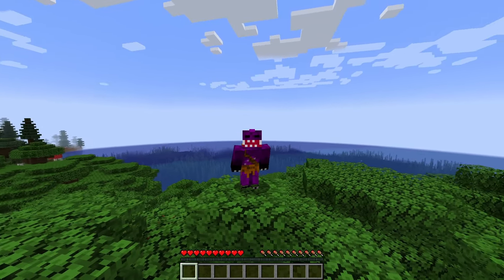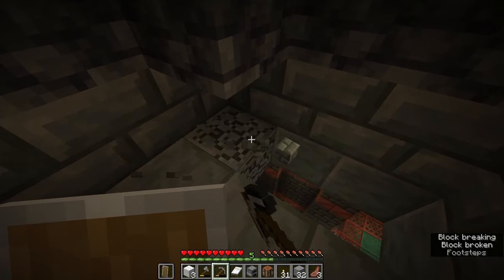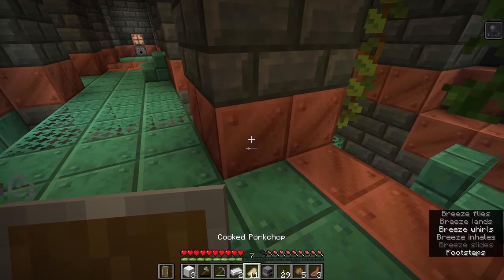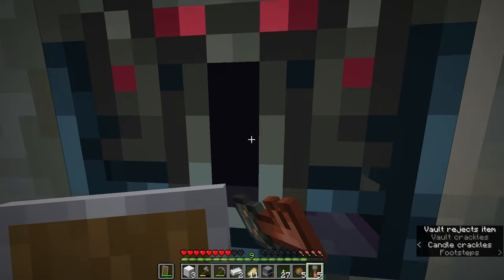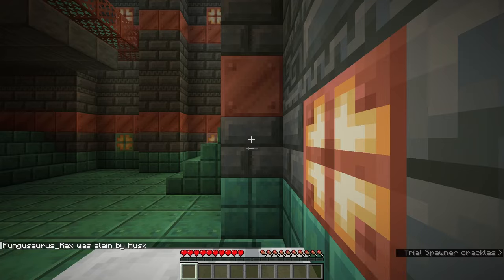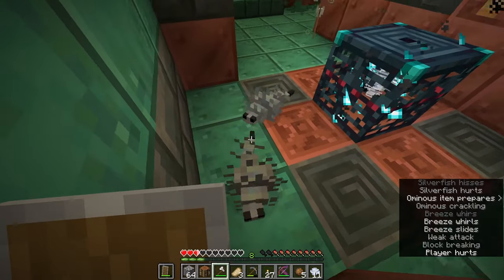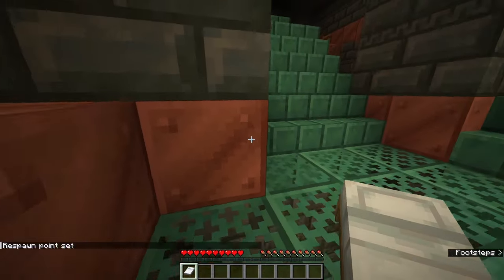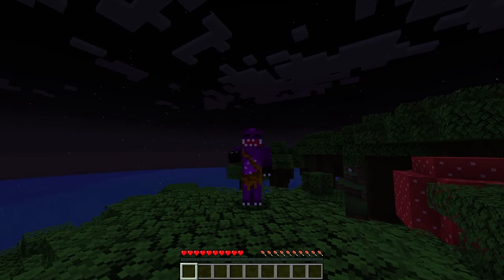The Trial Chambers - Minecraft 1.21 Tricky Trials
IT"S HERE!!! The Minecraft 1.21 Tricky Trials update has finally landed, and we are diving straight in to it's most notable feature: The Trial Chamber.

I have no idea what I'm doing, but I'm having a great time. The hunt for Trial Keys have begun, and the quest for loot has never been more fierce. The Trial chambers add a brand new Minecraft challenge, and the Trick Trials Minecraft 1.21 update is off to a great start.

Come and join me as I explore this amazing new addition to the world of Minecraft.

Chapters:

00:00 - Welcome to Minecraft 1.21 Tricky Trials
02:25 - Into the Trial Chambers!!!
05:12 - My First Run-In With a Breeze!
06:30 - BABY HUSK!!!
08:00 - Opening My First Minecraft 1.21 Vault
17:39 - Opening My First OMINOUS Vault
19:04 - Conclusion

My MINECRAFT HARDCORE series is inspired by the phenomenal creators on the Hermitcraft SMP, in particular Grian, MumboJumbo, BdoubleO100 and SmallishBeans, as well as the super talented builders from the Empires SMP, fWhip and TheMythicalSausage who were instrumental in decision to start playing MINECRAFT SURVIVAL and eventually progress to the ultimate MINECRAFT CHALLENGE - HARDCORE.